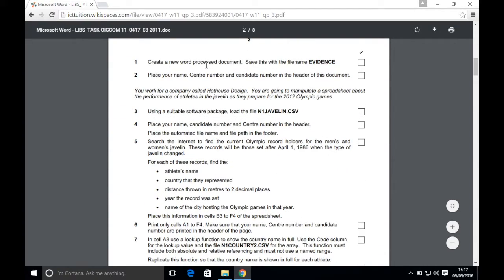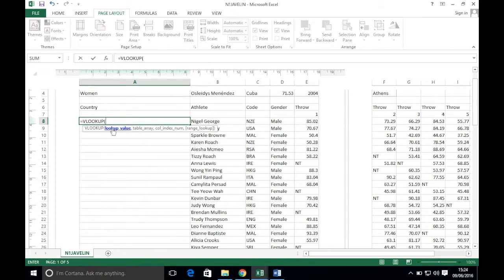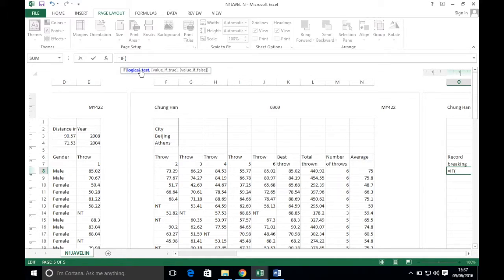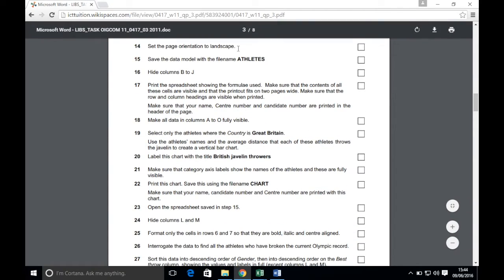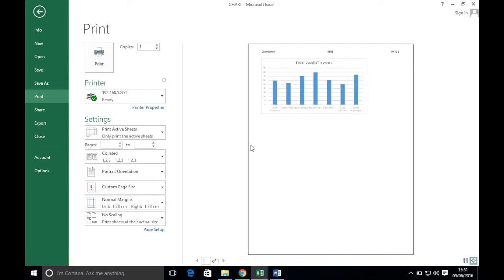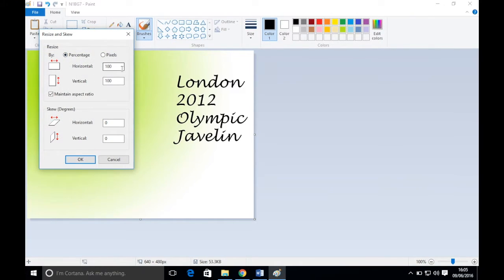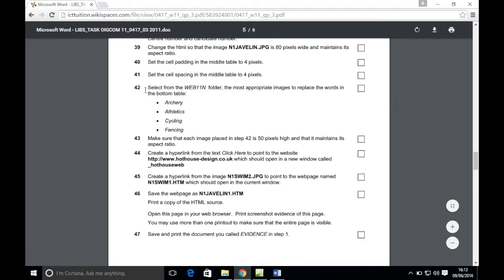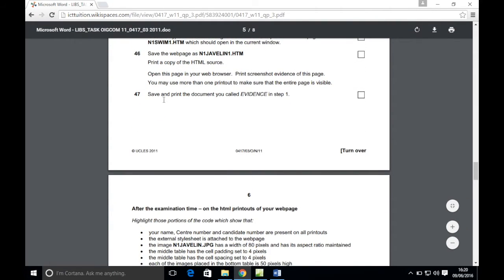IGCSE ICT Winter 2011 Paper 3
Completing the IGCSE ICT Winter 2011 Paper 3